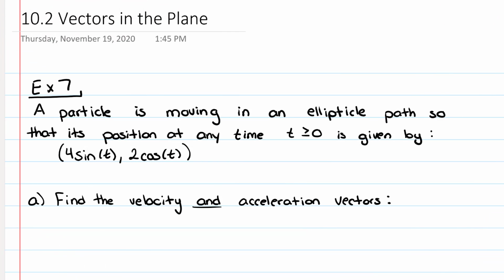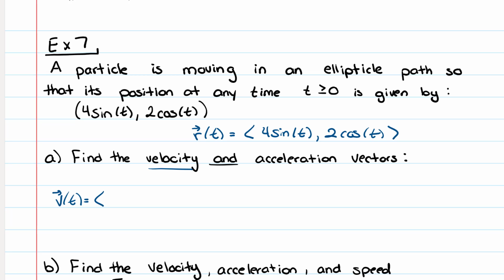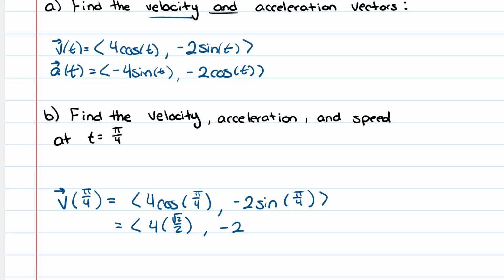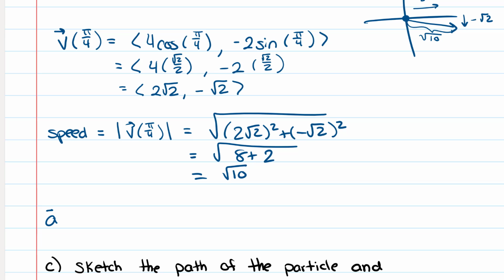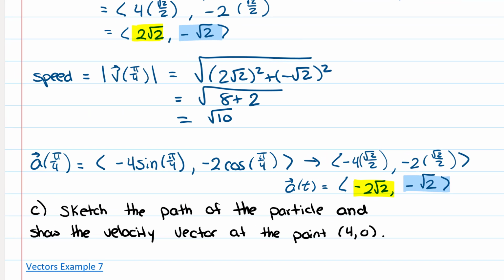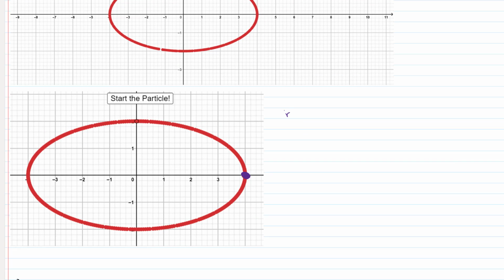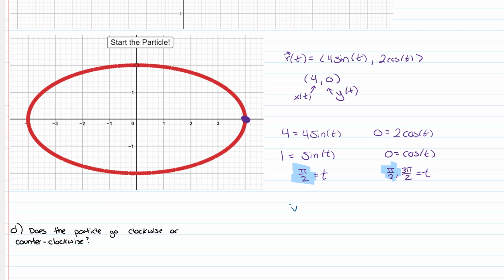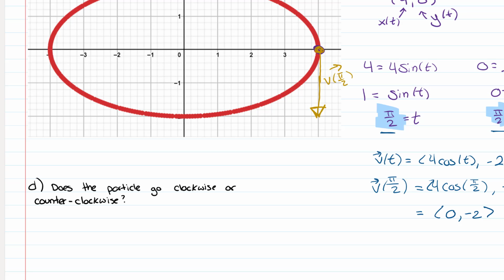10.2 Example 7